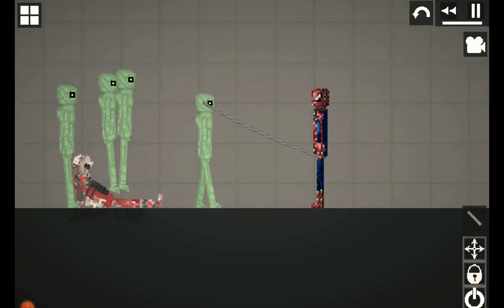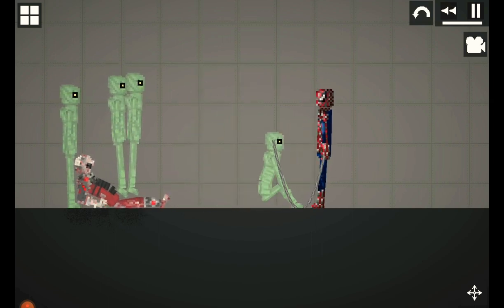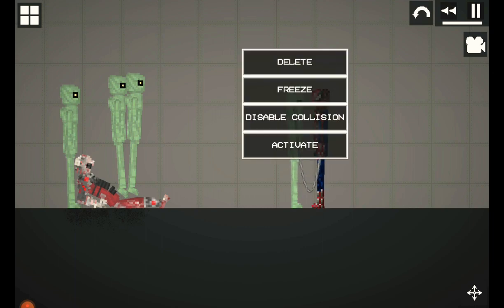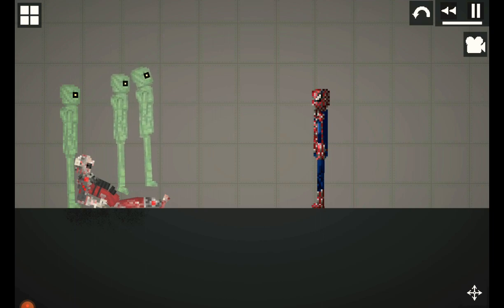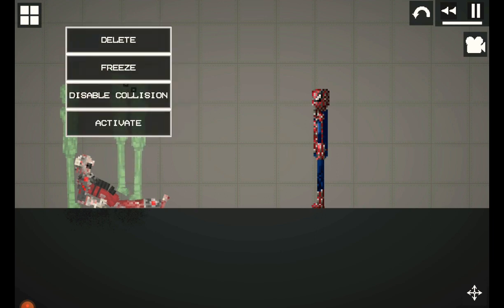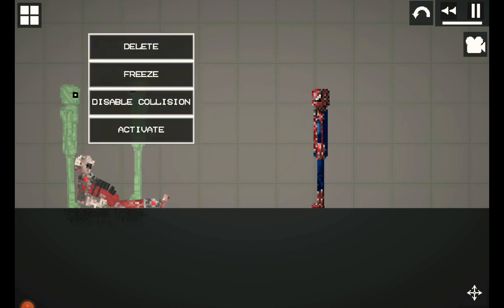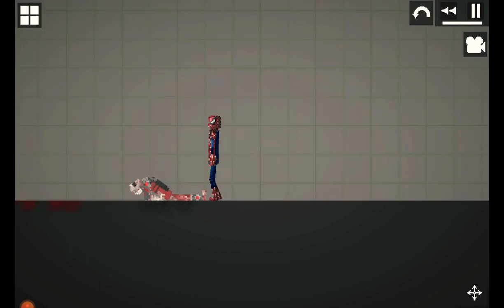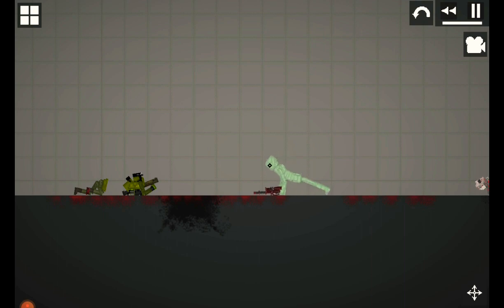melon playground aliens part 1 mod